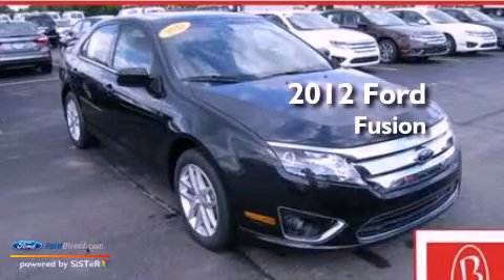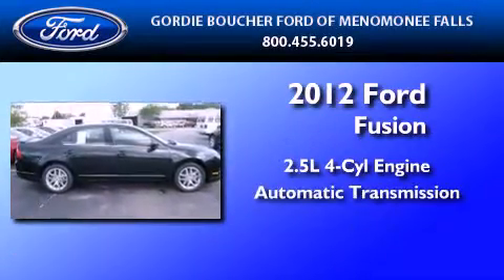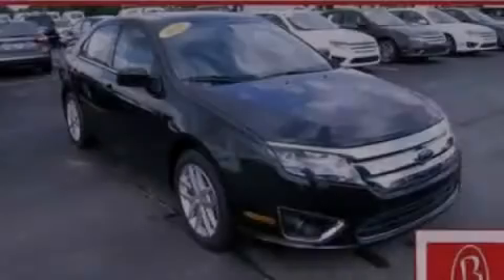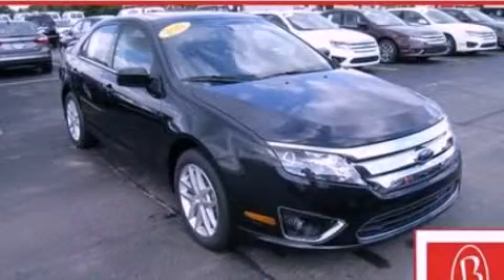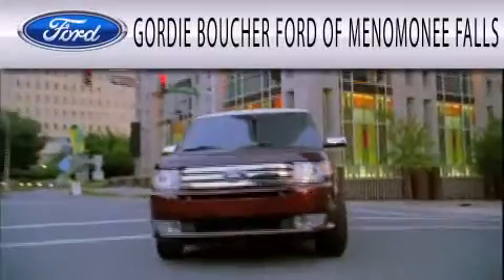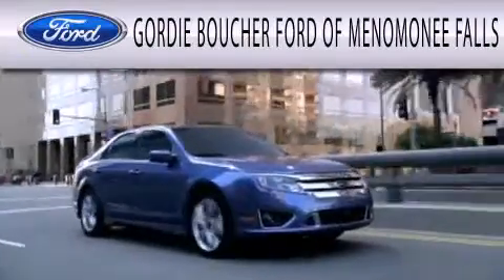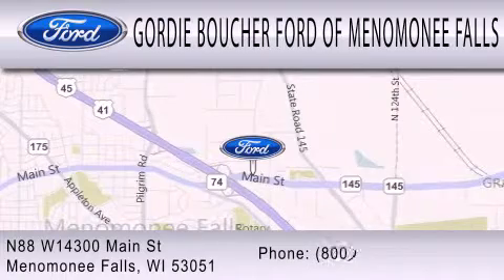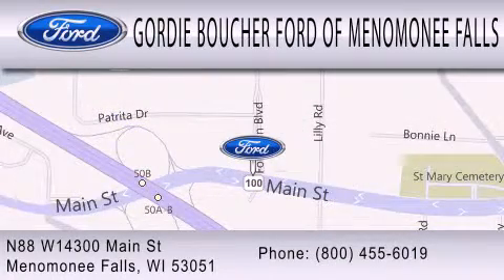2012 FORD FUSION Menomonee Falls WI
Year : 2012
 Make : FORD
 Model : FUSION
 Engine : 2.5L I4 16V MPFI DOHC
 Trans . : 6-SPEED AUTOMATIC
 Exterior : TUXEDO BLACK
 Miles : 10
 Interior : CHARCOAL BLACK
 Stock : 12F780